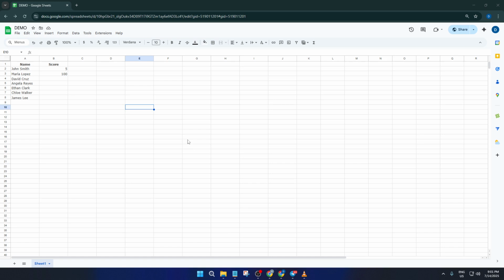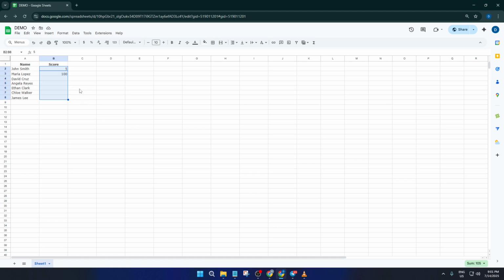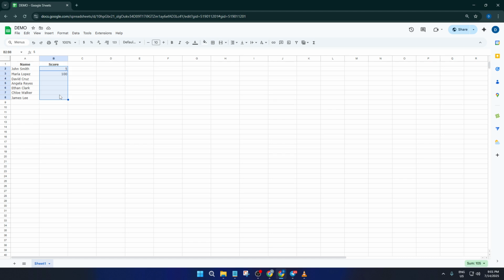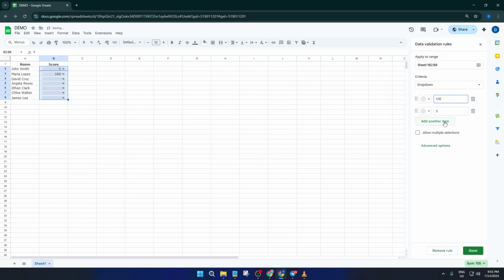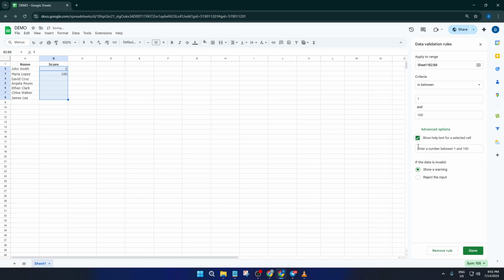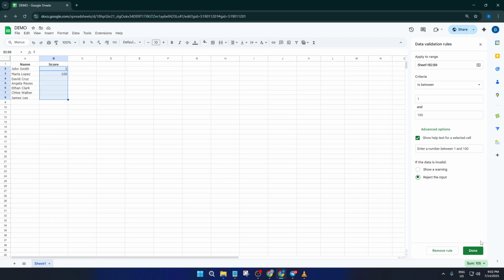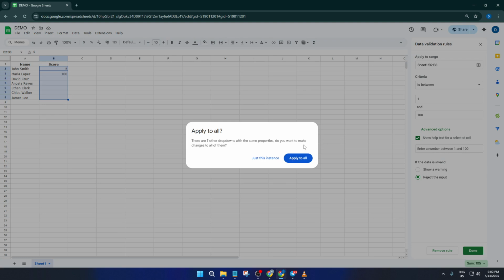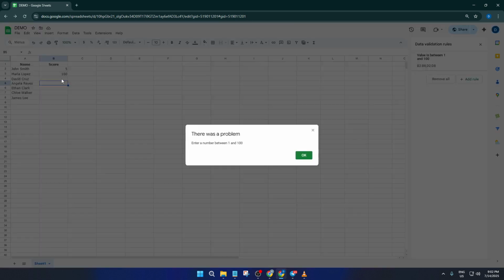How to Create Numeric Validation in Google Sheets [2026 Guide]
Want to control which numbers can be entered in Google Sheets? In this tutorial, you'll learn how to create numeric validation rules that allow only specific numbers or number ranges in your spreadsheet.

In this video, you'll learn how to:

✅ Create numeric data validation
✅ Set minimum and maximum values
✅ Allow specific number ranges
✅ Reject invalid entries
✅ Add helpful validation messages

To create numeric value validation in Google Sheets, select the cells you want to control and use the Data validation options. You can set rules such as greater than, less than, equal to, or a specific number range to restrict invalid entries.